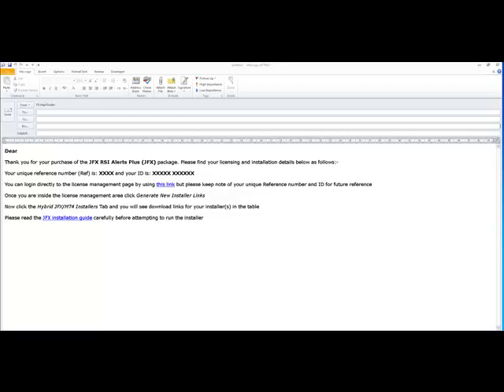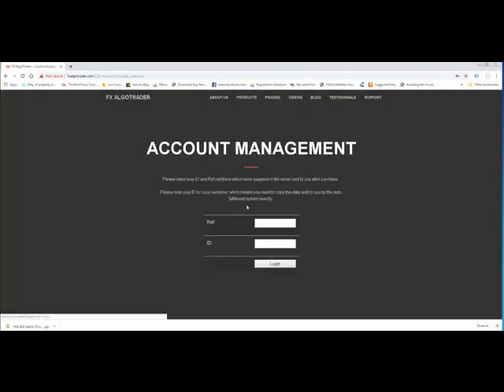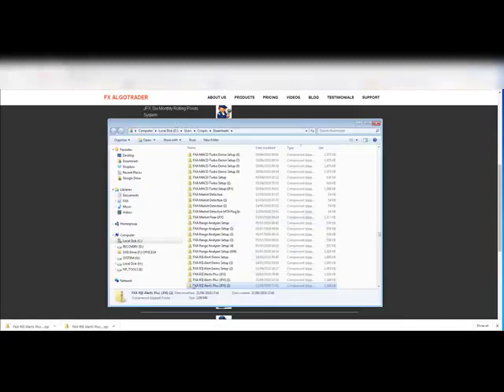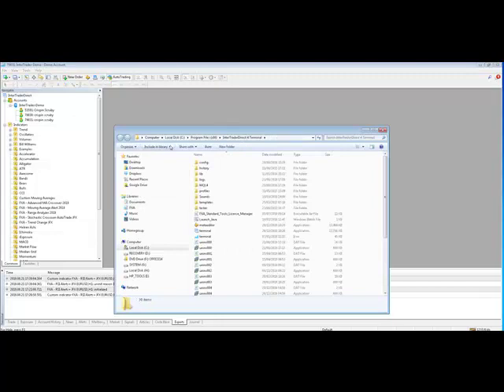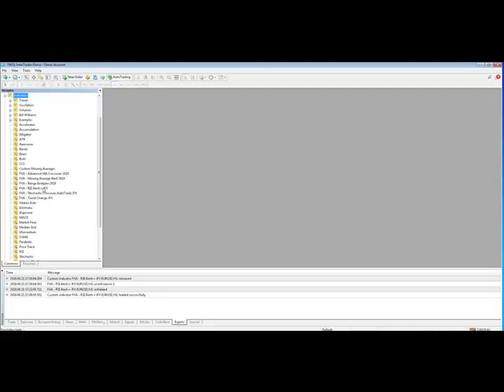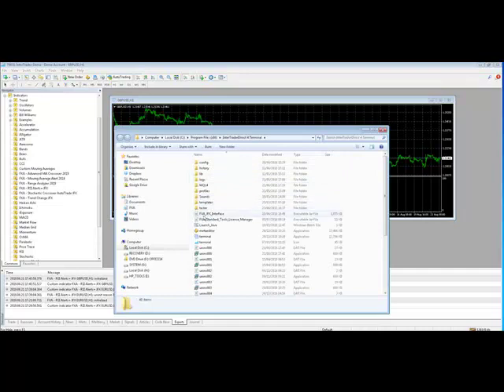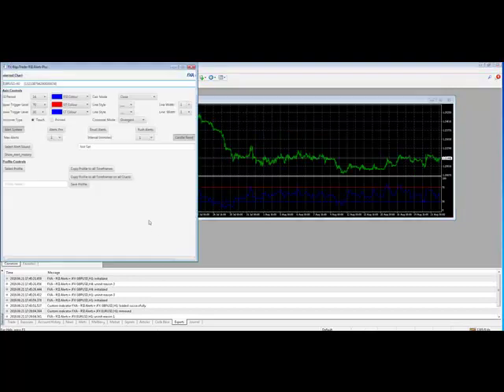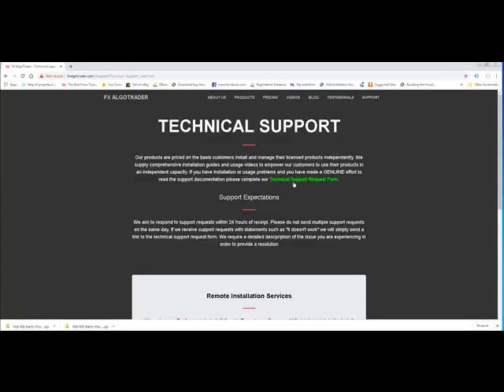Standard JFX Installation Video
How to install FX AlgoTrader products which use a Java interface for parameter control.